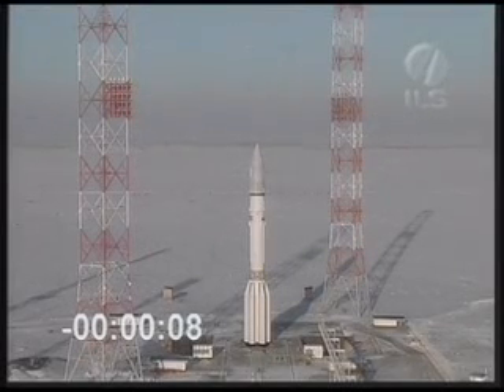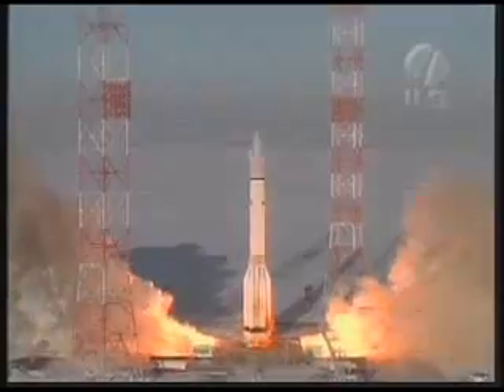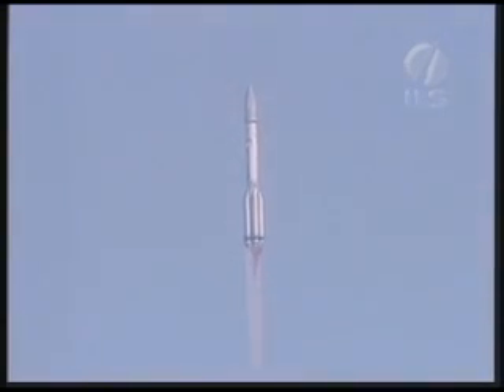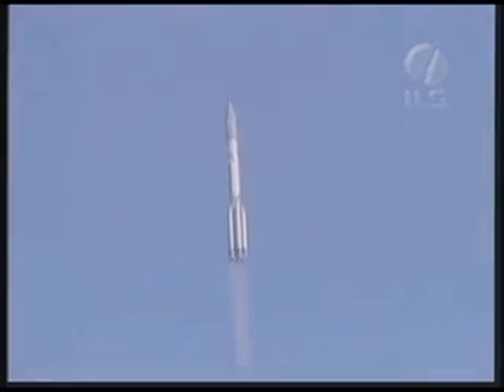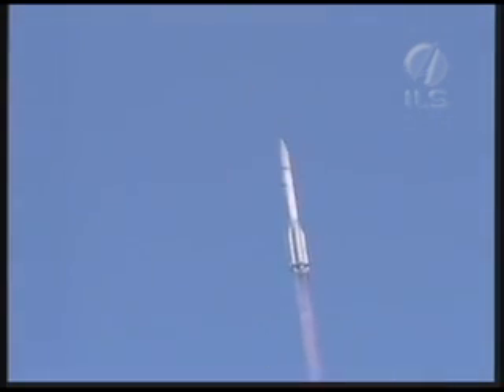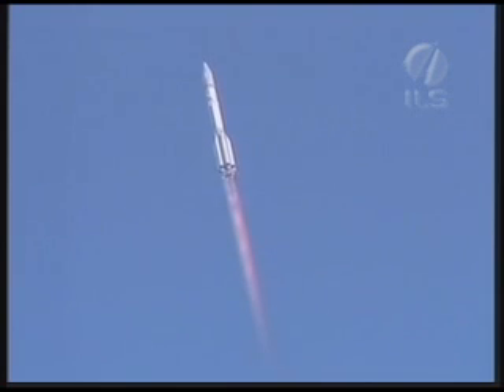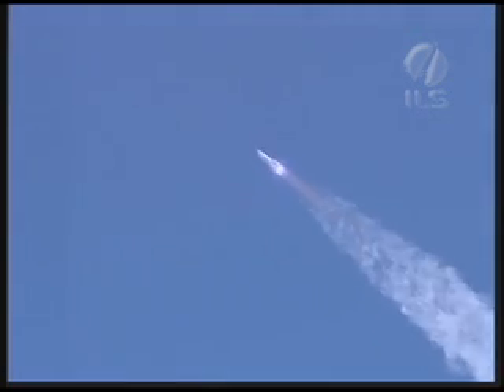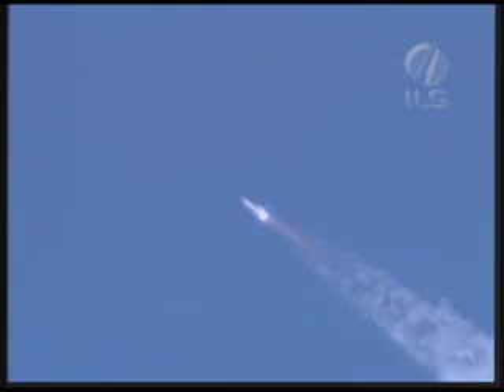Thor 5 Launch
Proton rocket from  Baikonur